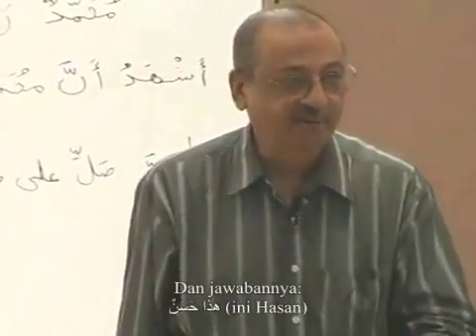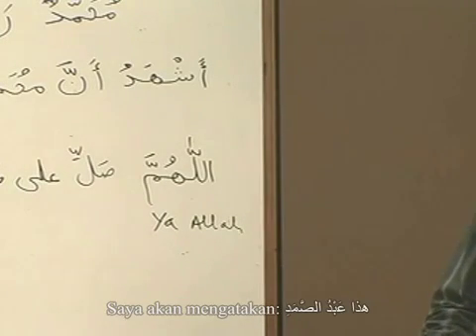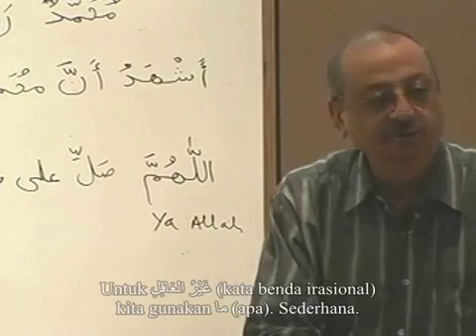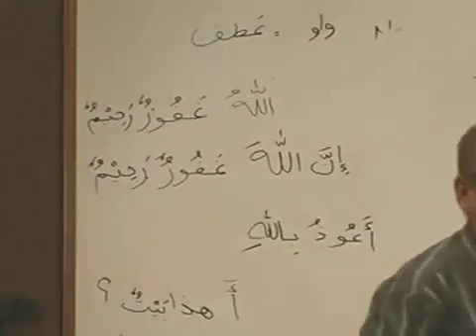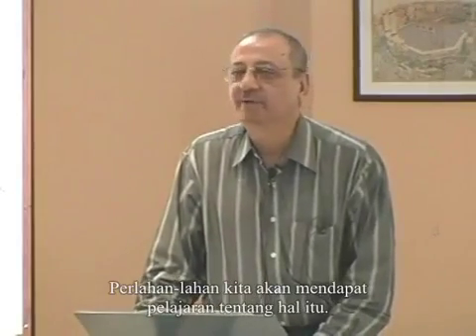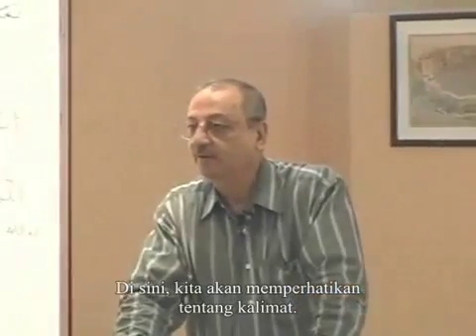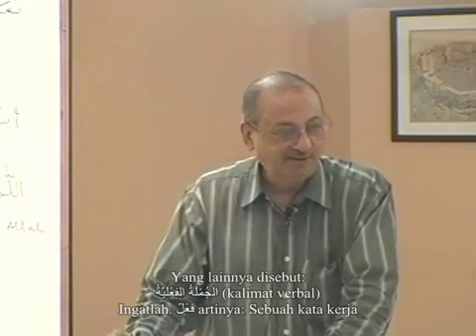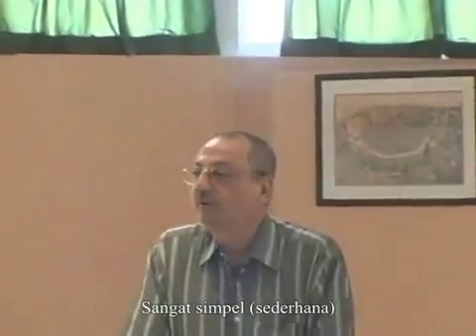دروس اللغة ١ ~ ٠٠٢ (الحلقة ١) ~ الدرس ١ إلى ٣ ~ الصفحة ٠٠٥ إلى ٠١٤ ~ أسماء الإشارة - الجملة الاسمية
Belajar Bahasa Arab dengan merujuk kitab Duruusullughoh - Jilid 1
(دروس اللغة العربية لغير الناطقين بها - الجزء الأول)
Pemateri: Al-Ustadz Asif Meherali

Materi video ke 002 (Eps.01):
Ad-Dars Al-Awwal s/d Ad-Dars Ats-Tsaalits
“Ism Isyaaroh s/d Jumlah Ismiyyah”

Video ini reupload dari channel youtube "IMAM S" dengan perubahan judul (agar lebih memudahkan ketika ingin mempelajari atau memuroja'ah bab yang diinginkan.